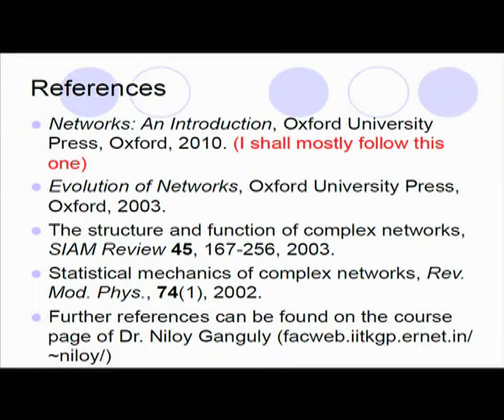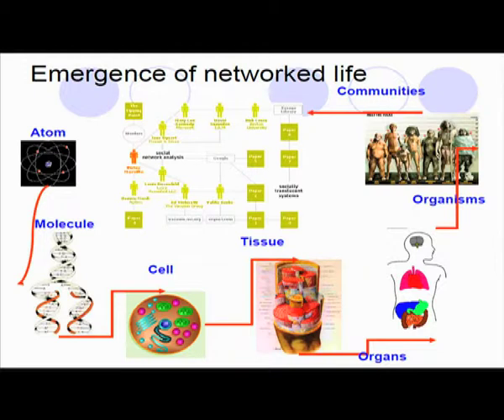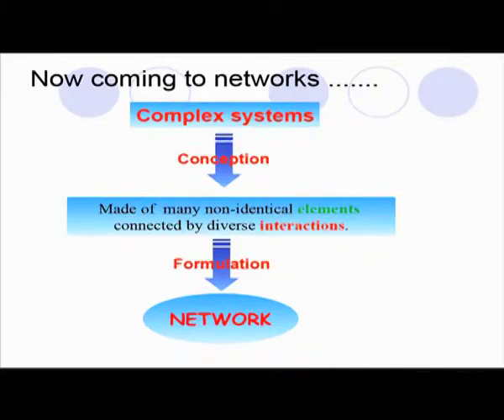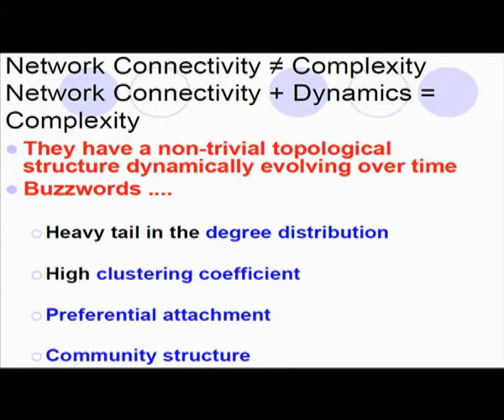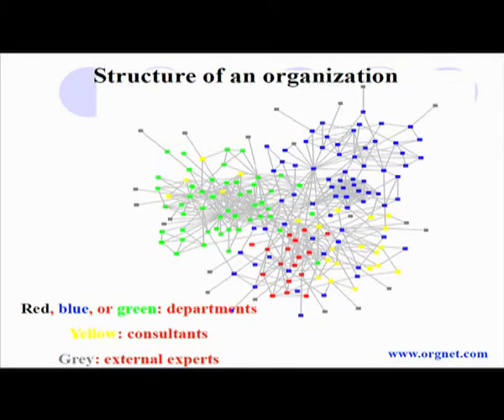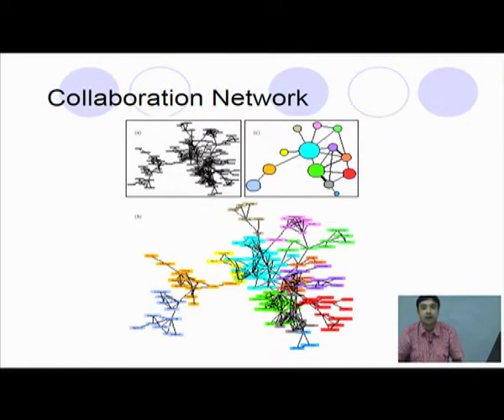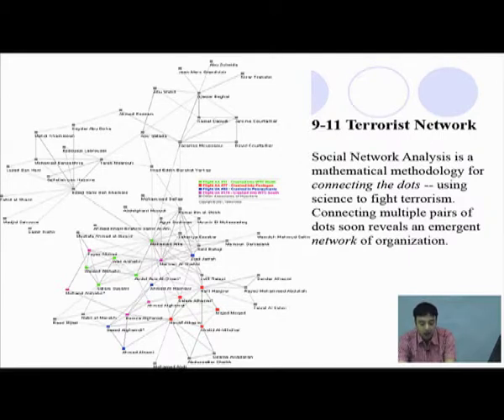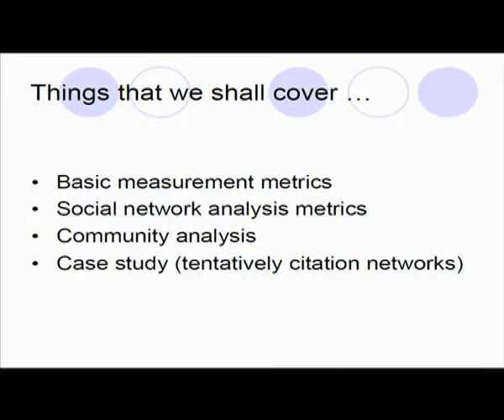Introduction (CH_13)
Subject  :Computer Science
Course name: Complex Network
Name of Presenter: Prof. Animesh Mukherjee